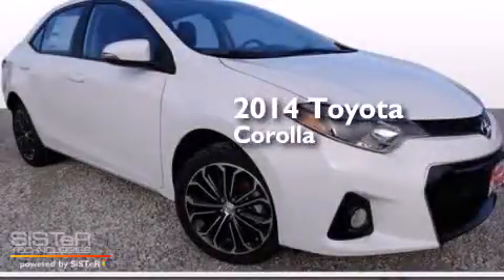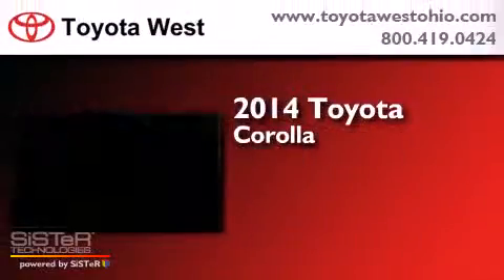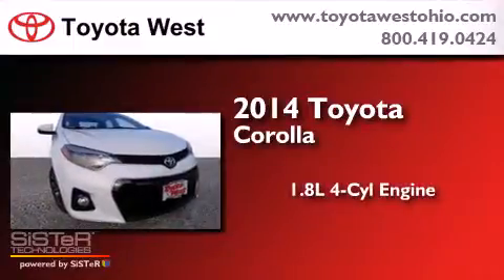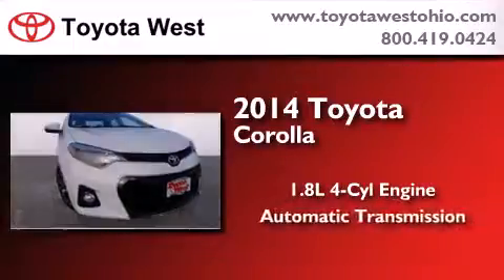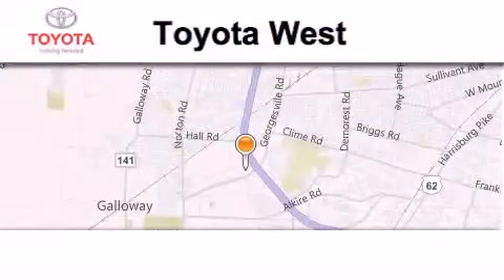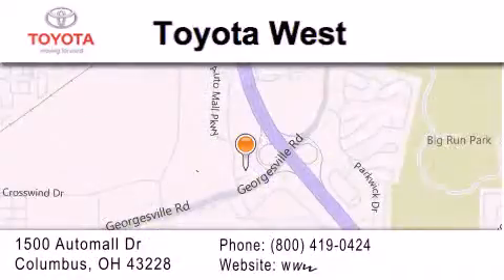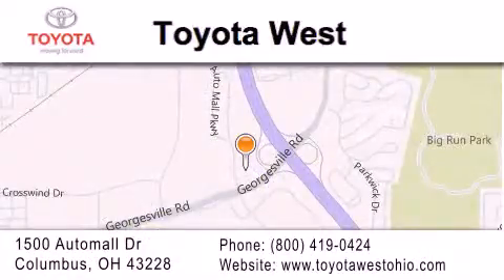2014 Toyota Corolla Columbus OH 43228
We've been honored to serve the Columbus OH area , we promise that your experience at our dealership will exceed your expectations ! Year : 2014 Make : Toyota Model : Corolla Engine : 1.8L I-4 cyl Trans . : continuously variable automatic Exterior : Super White Miles : 1 Interior : Black Stock : EC080098 Toyota West 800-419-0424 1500 Automall Drive Columbus , OH 43228